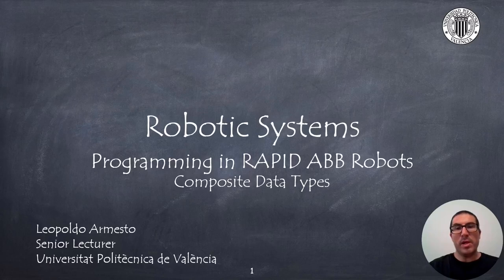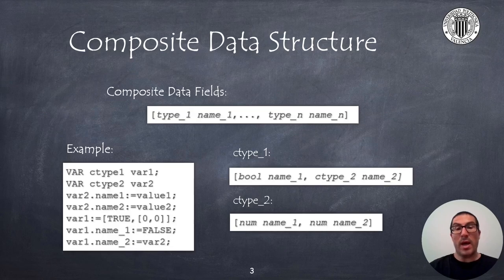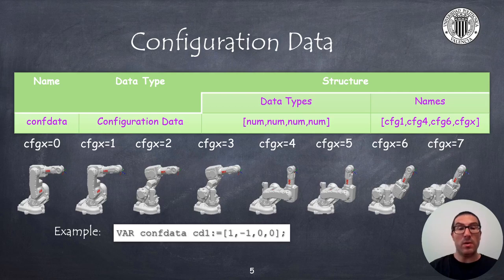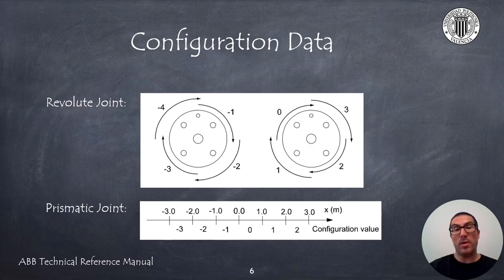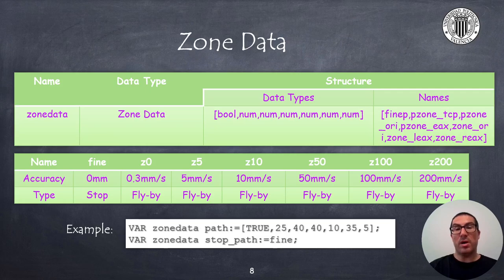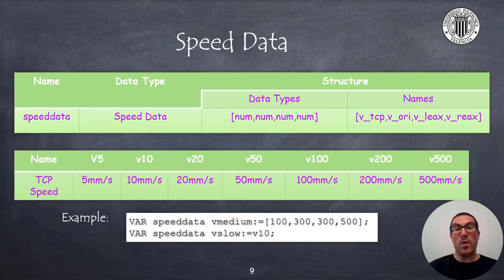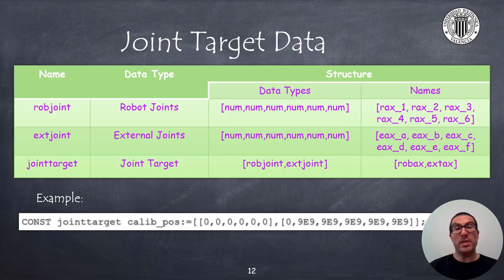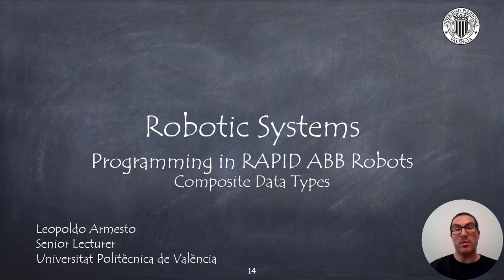Composite Data Types | Programming in RAPID ABB Robots | Robotic Systems (OLD)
This video explains the most imporant composite data types in RAPID, a language to programm ABB Robots. This video is part of a set of mini-tutorials to learn how to program in RAPID.
This video is part of a set of Robotic video tutorials used in Robotic courses at Universitat Politècnica de València.